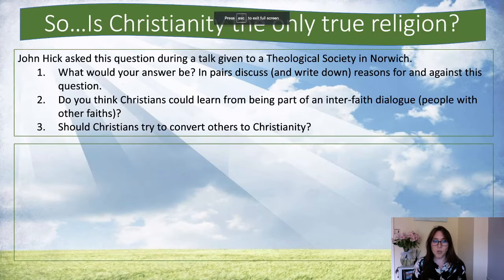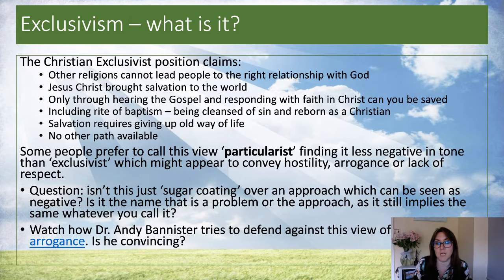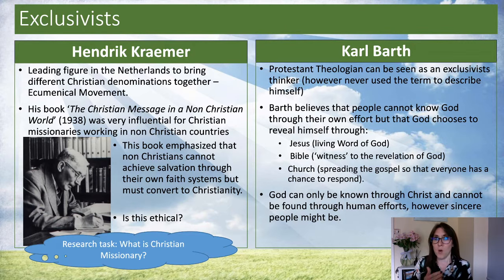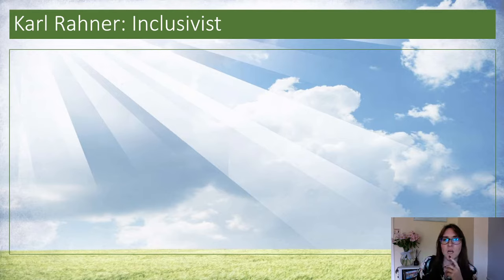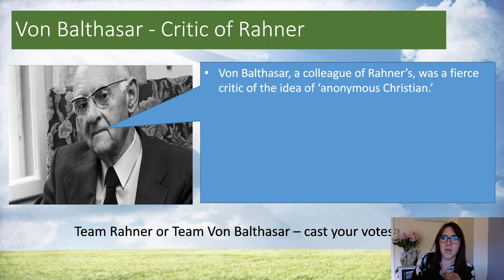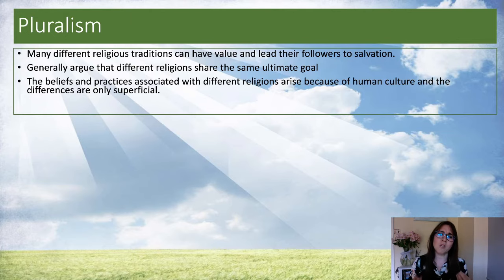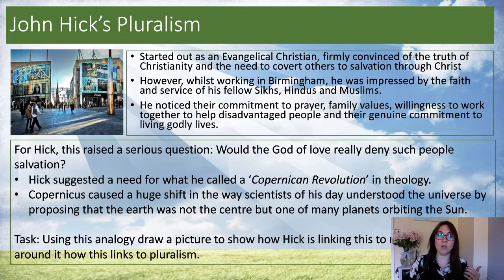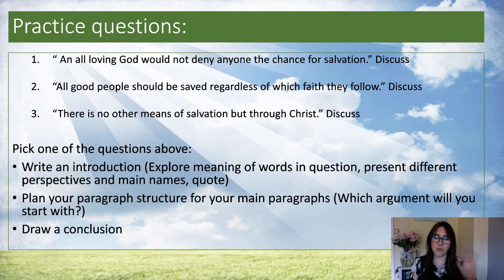Pluralism and Theology: OCR Religious Studies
In this video I go through Pluralism and Theology following the OCR spec.